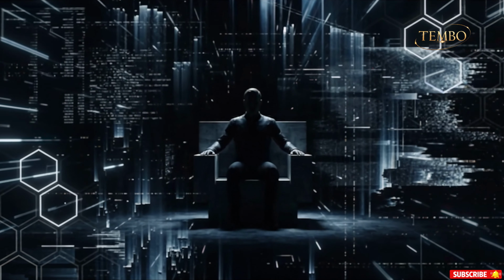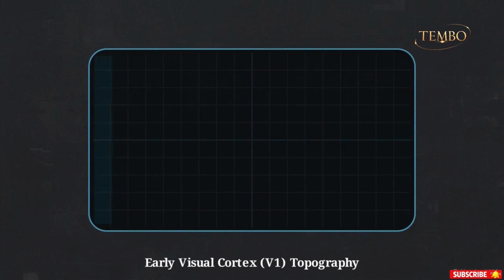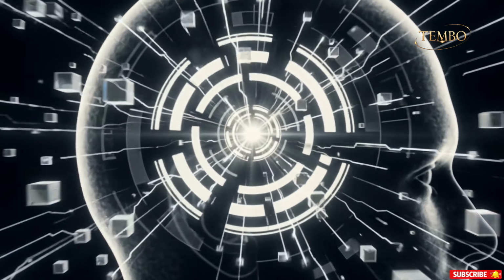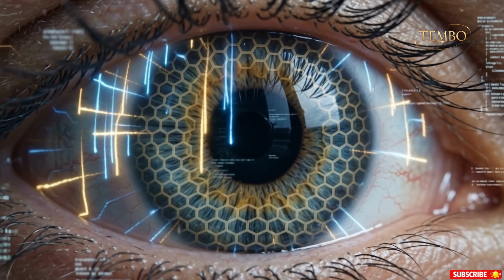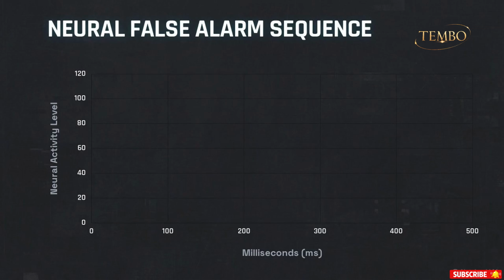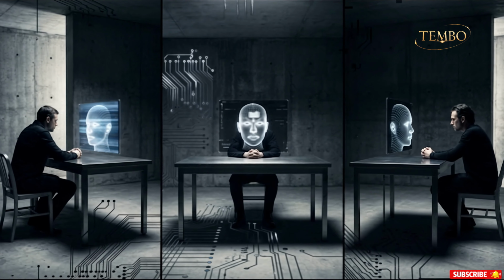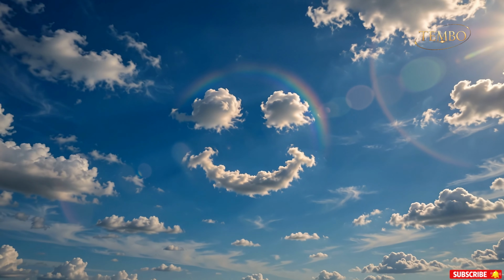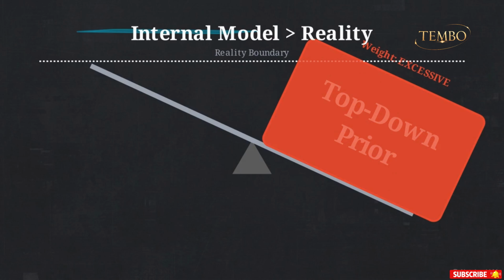System Achitecture of Collective Visual Hallucination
What if collective hallucinations are not paranormal events, but predictable failures in the brain’s reality-rendering system?

In this episode, Tembodocs explores the neuroscience of shared visual hallucination, predictive processing, the Bayesian brain, pareidolia, Ganzfeld perception, Ganzflicker stimulation, and the hidden architecture behind how humans construct reality.

This video investigates why the brain generates patterns, faces, tunnels, spirals, and phantom entities when sensory input becomes uncertain. Rather than passively recording the world, the mind constantly predicts it. When external signals weaken, the brain fills the void with top-down expectations, survival-driven pattern recognition, and shared cultural blueprints. The result is a controlled hallucination we call reality.

Through the lens of philosophy, neuroscience, psychology, perception science, artificial intelligence, and synthetic media, this episode asks a deeper question: if reality is a best-guess projection, how can we recognize when our perception is being manipulated?

Watch to understand how hallucination, illusion, cognition, and AI-generated content reveal the same hidden truth: the human mind does not simply see reality—it builds it.
Timestamps
00:00 Introduction: shared phantom visions and the brain’s predictive software
00:41 Perception as a controlled hallucination
01:01 Ganzfeld, Ganzflicker, and the sensory void
01:22 Kluver form constants: tunnels, spirals, and honeycombs
02:01 The Bayesian brain, priors, and prediction error
02:44 Why the brain overwrites reality to reduce surprise
03:04 Pareidolia, survival logic, and false alarms
03:55 Why different people see similar hallucinated forms
04:28 Shared entities as glitches in human source code
04:40 Delusion, psychosis, and the weighting of prediction errors
04:58 Synthetic media, AI-generated content, and perception hacking
05:29 Recognizing reality as a best-guess projection

TEMBODocs - Understanding The World in Minutes